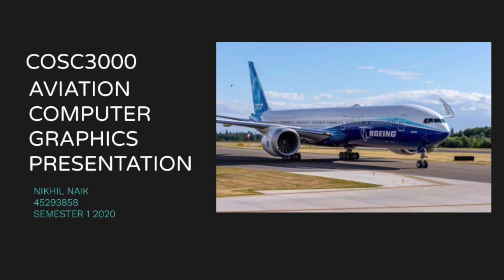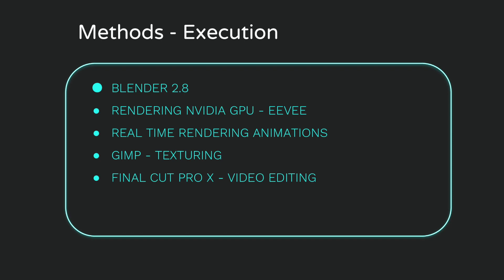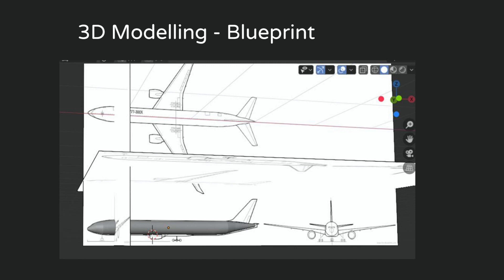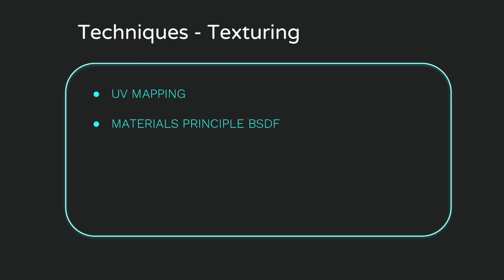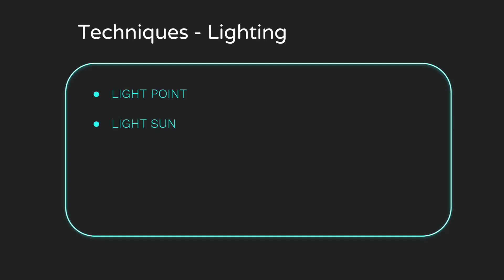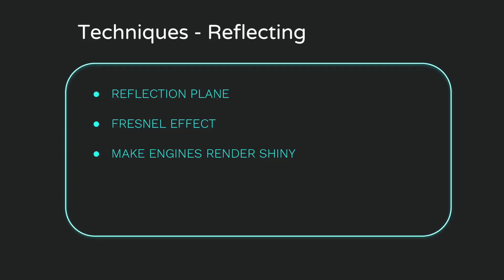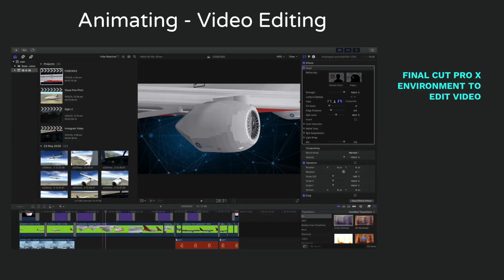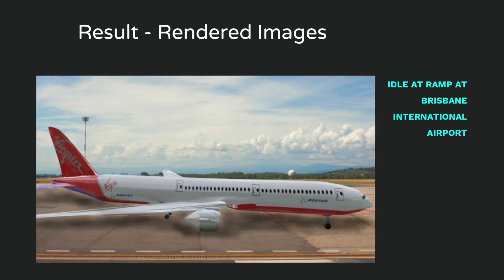UQ COSC3000 GRAPHICS PROJECT PRESENTATION